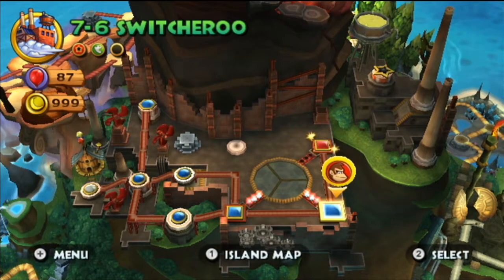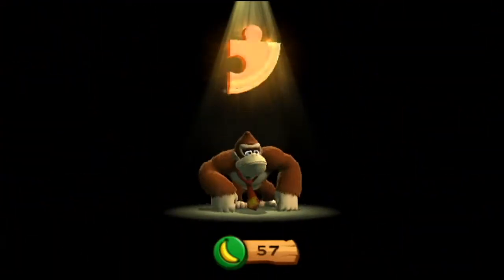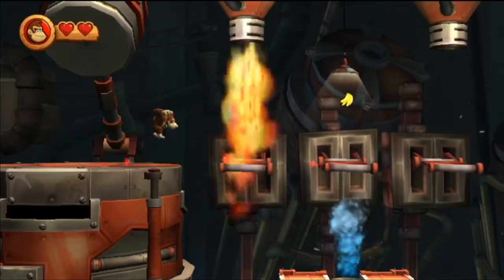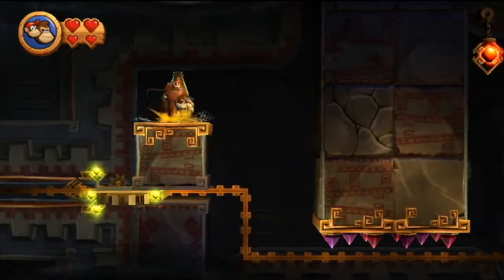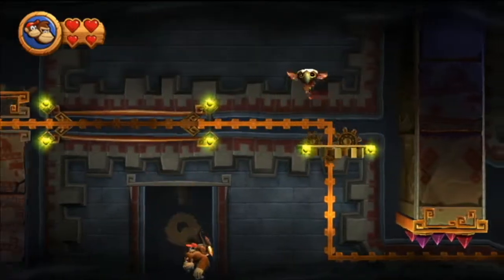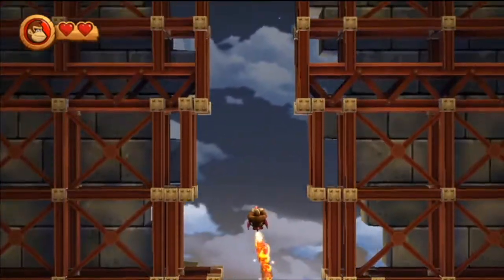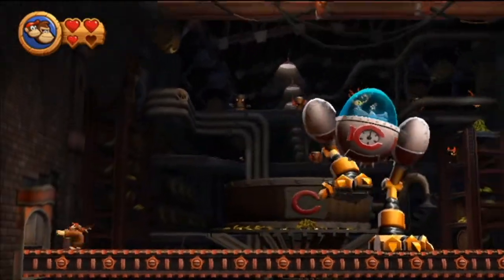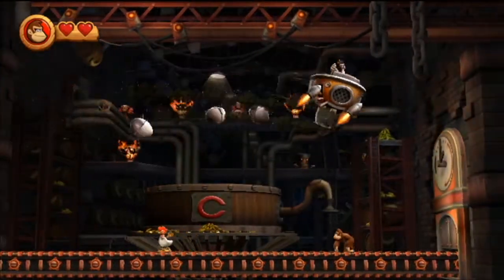FEATHER FIEND! - Donkey Kong Country Returns [100%] | Part 25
What's up everyone! Welcome to my Let's Play of Donkey Kong Country Returns! In this Let's Play I will be showing off all the KONG letters and puzzel pieces in every level! So yeah uh. basically a 100% completion Let's Play! (With maybe the exception of Time Trials). The Tiki's stole all of the bananas and we have to get them back, time for Donkey Kong and Diddy Kong to kick some Tiki butt! I hope you will enjoy me playing through one of my favourite platformers ever!